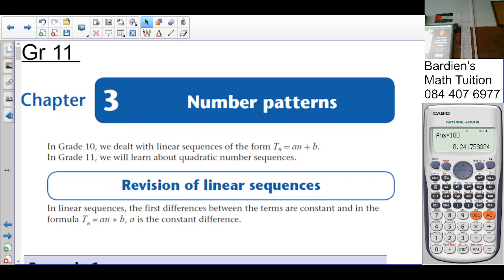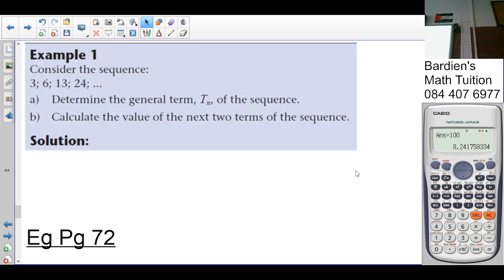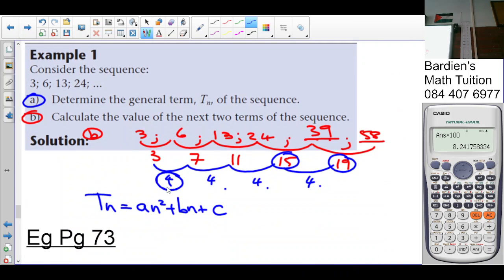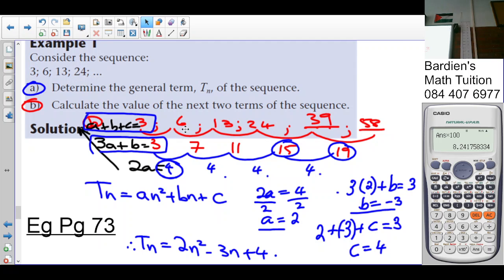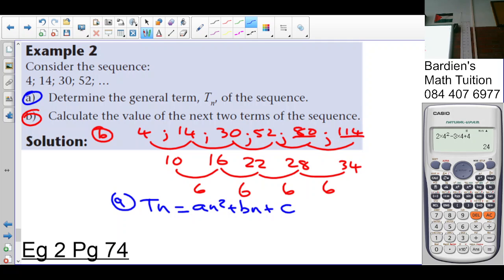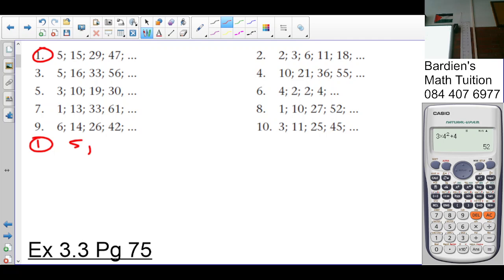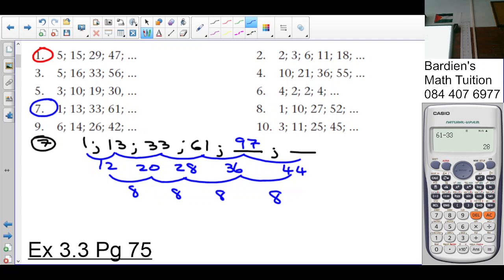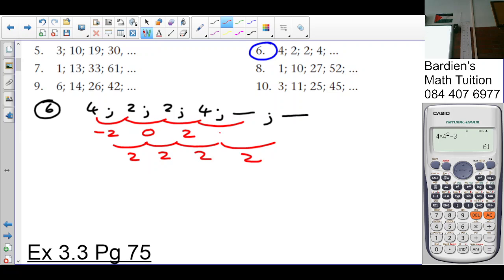Gr 11 Number Patterns L2 Ex 3.3 (Quadratic Sequences Formula)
Grade 11 Number Patterns Lesson 2
Ex 3.3 Quadratic Sequences Formula